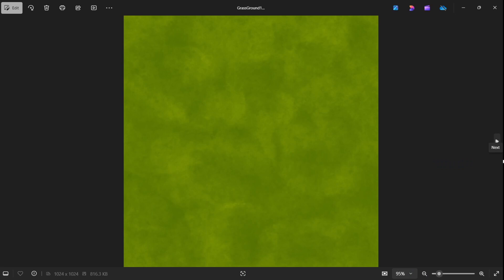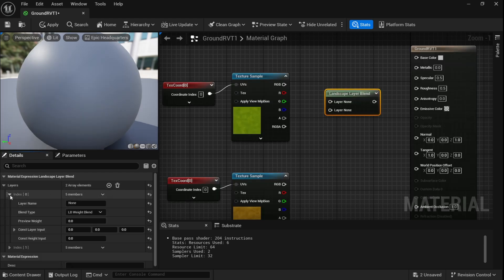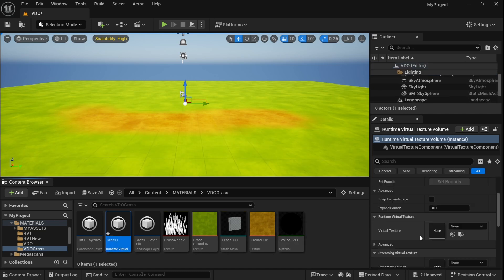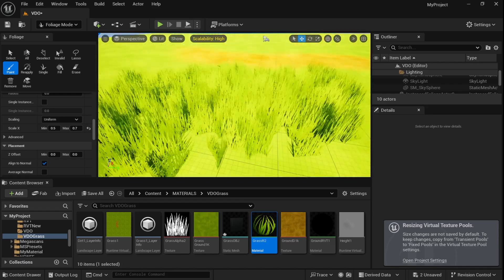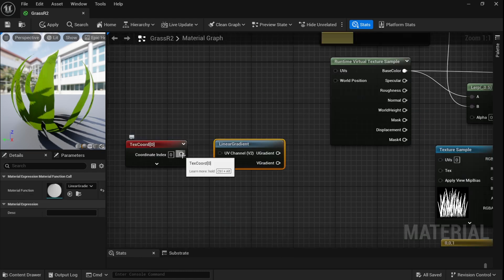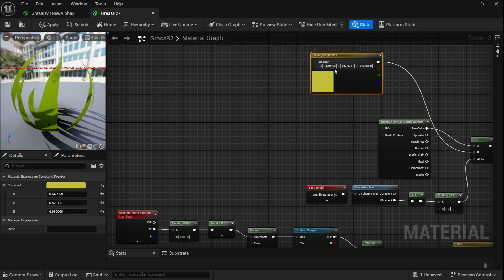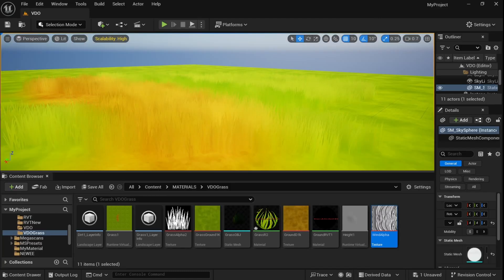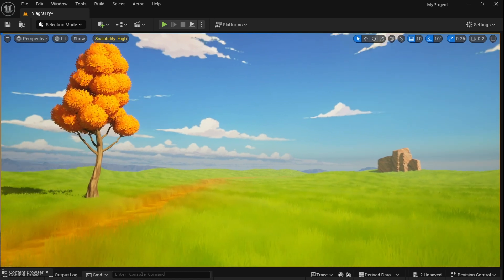Stylized grass with runtime virtual textures in UE5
Hi Guys. In this video, I have shown how to create simple RVT texture based stylized grass in UE5.